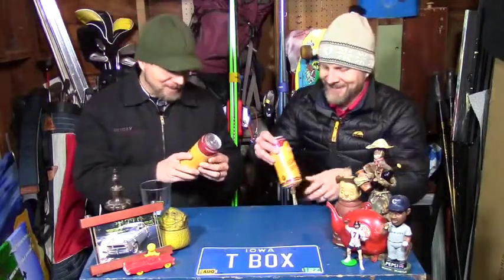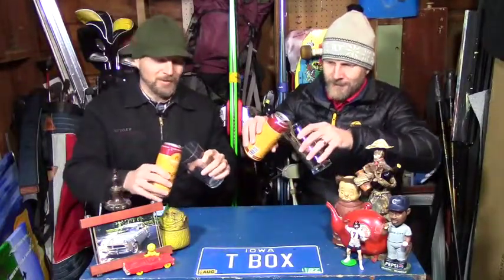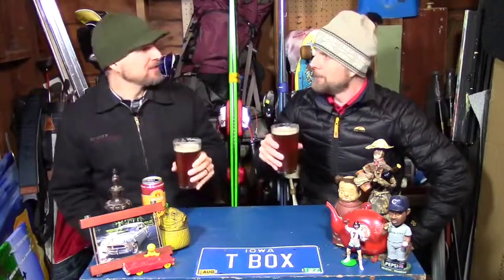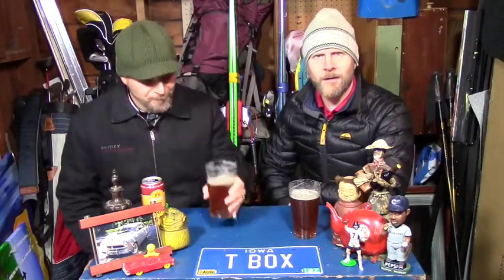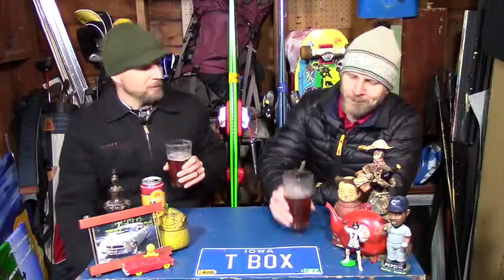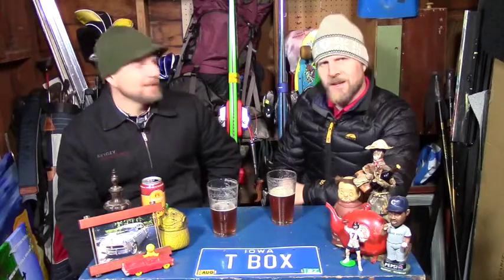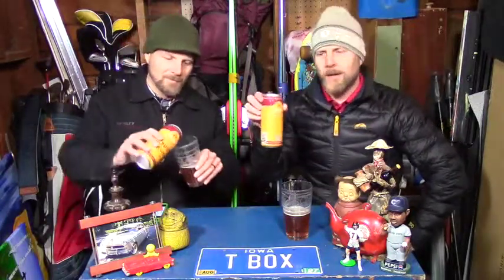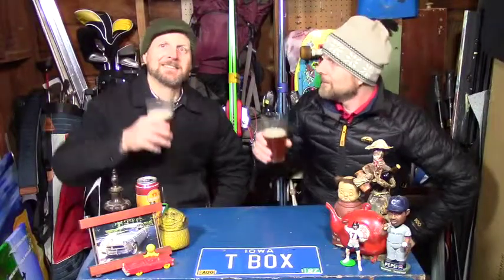The Boge and Helmscope Beer Review Show - Bonfire Firestarter IPA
Boge and Helmscope review Bonfire's Firestarter IPA while enjoying a cold winter's evening in Boge's tool shed.